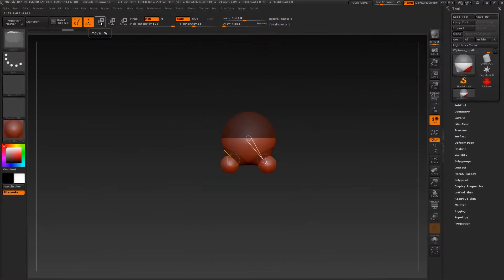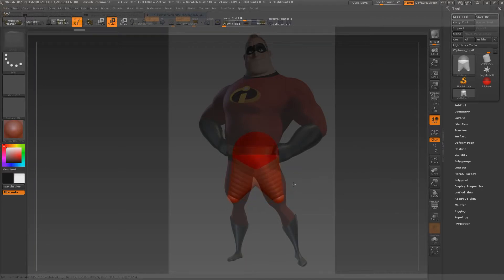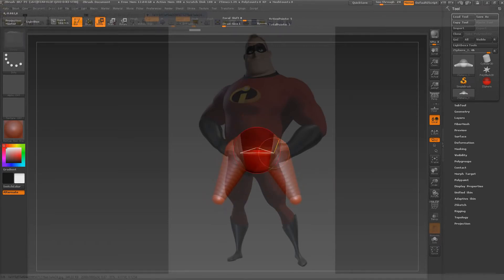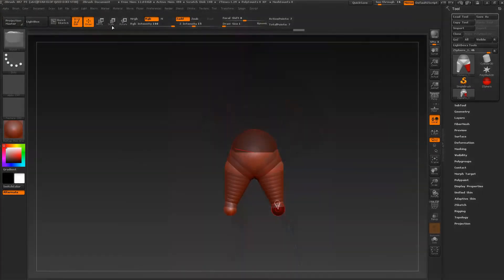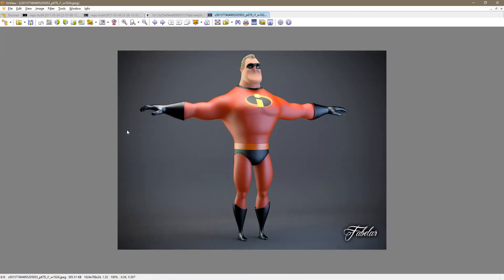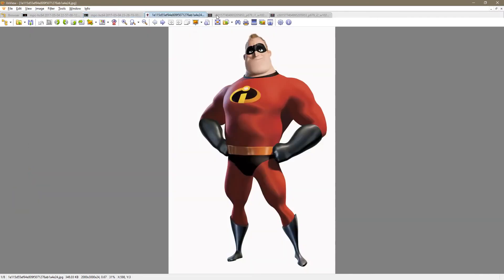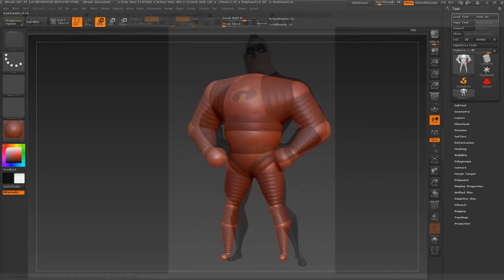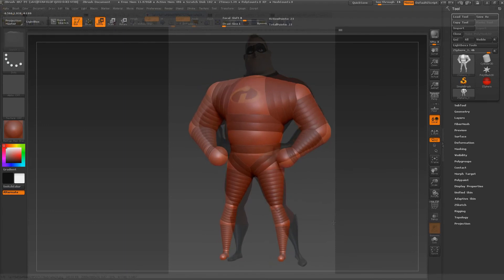Modelling Mr Incredible Part 1 zSpheres S2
Creating Mr  Incredible   Part 1  zSpheres S2